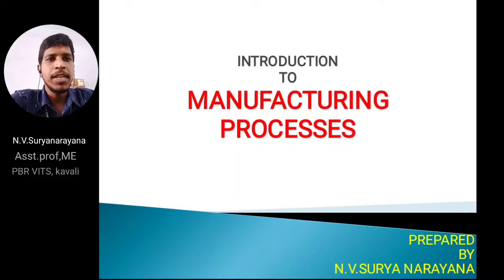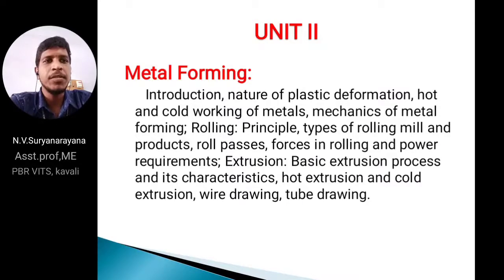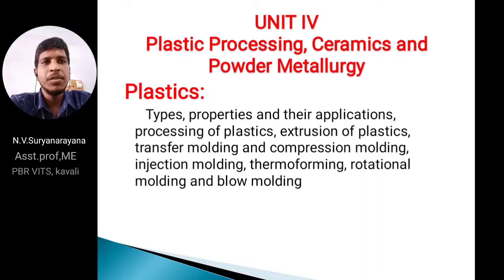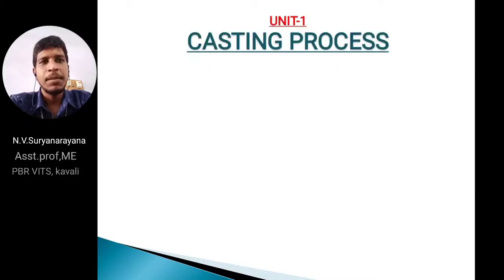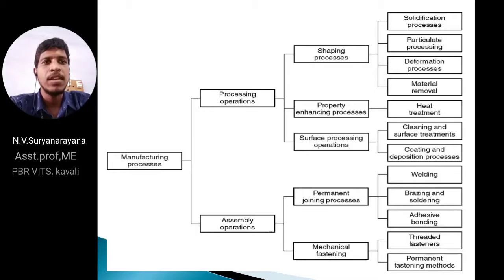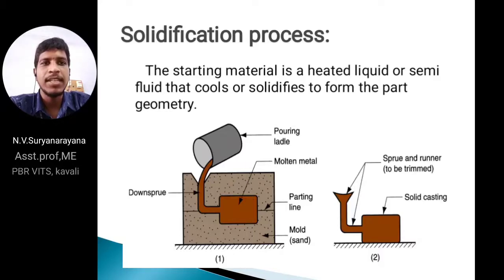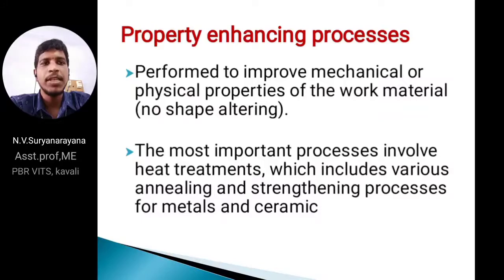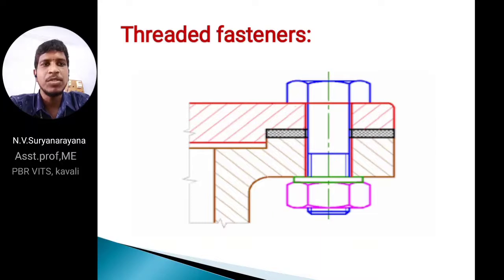Introduction to Manufacturing process|Suryanarayana